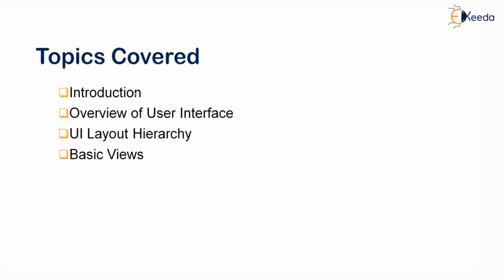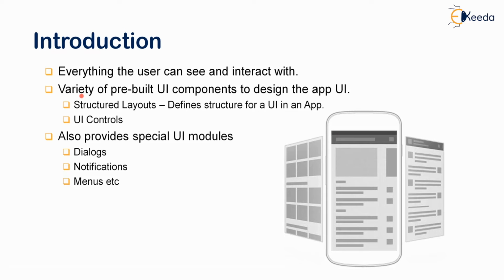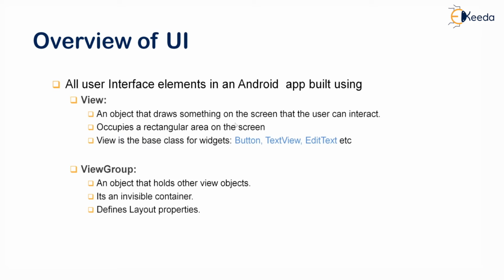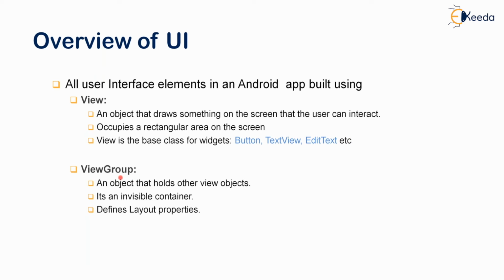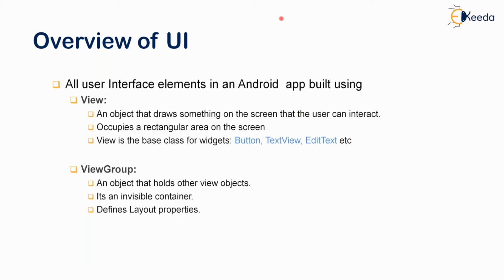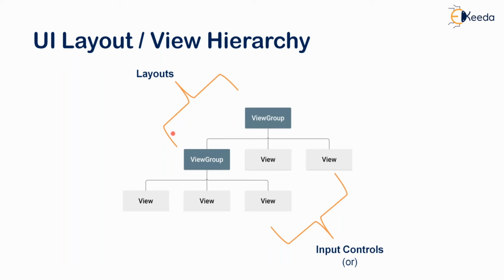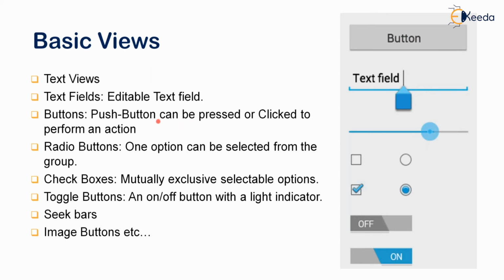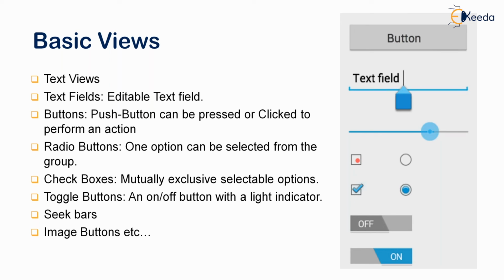Unlocking The Secrets Of Ui Design: A Beginner's Guide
🎨 Dive into the world of UI design with our comprehensive beginner's guide! Whether you're just starting out or looking to refine your skills, this video is packed with tips, tricks, and insights to help you unlock the secrets of UI design. From understanding user psychology to mastering essential tools and techniques, we've got you covered. Join us on this journey as we demystify UI design and empower you to create stunning interfaces that captivate and delight users. Don't miss out—hit play now and take your first step towards becoming a UI design pro! 🚀